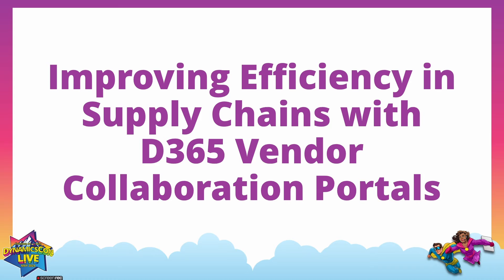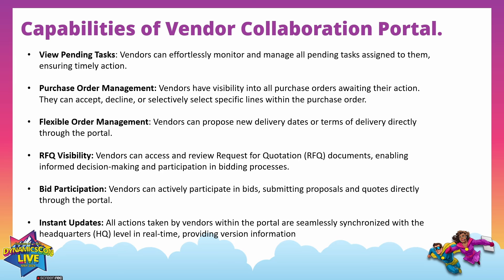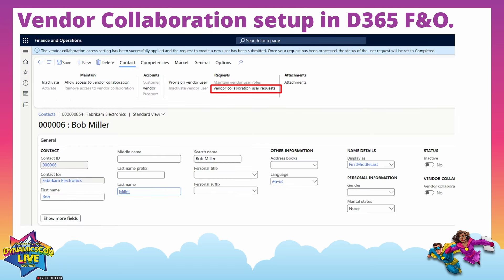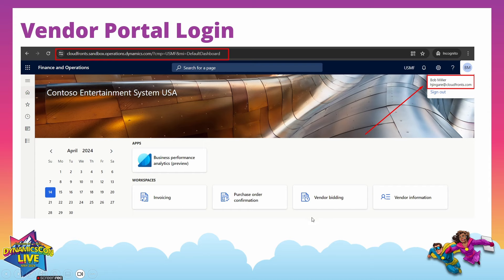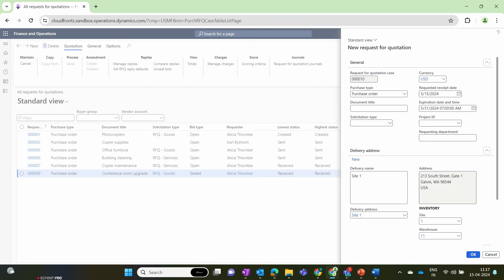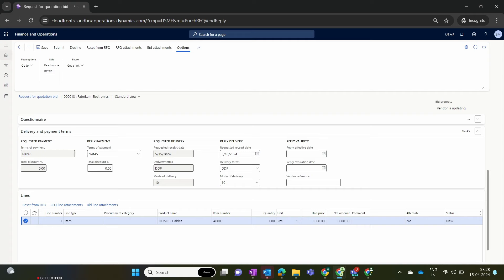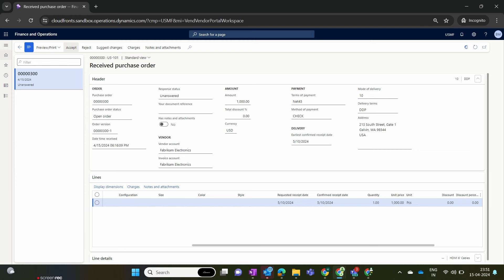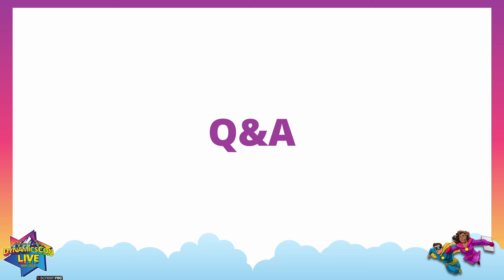Vendor Portal in Microsoft Dynamics 365 Finance and Operations | F&O | Supplier Portal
In this video, I am excited to share a recorded session from Dynamics Con Live where I presented on the Vendor Collaboration Portal. This session is a deep dive into the features and setup of the Vendor Collaboration Portal in Dynamics 365 Finance & Operations (D365 F&O).

Agenda:

What is the Vendor Collaboration Portal?
An overview of the portal and its significance in streamlining vendor interactions.

Capabilities of Vendor Collaboration Portal
Exploring the key features and functionalities that the portal offers to enhance vendor management and collaboration.

Vendor Collaboration setup in D365 F&O
Step-by-step guide on how to set up the Vendor Collaboration Portal within Dynamics 365 Finance & Operations.

Demo
A live demonstration showcasing the portal in action, highlighting real-world applications and use cases.

Have questions or specific topics you'd like us to cover? Leave them in the comments below, and we'll address them in future episodes.